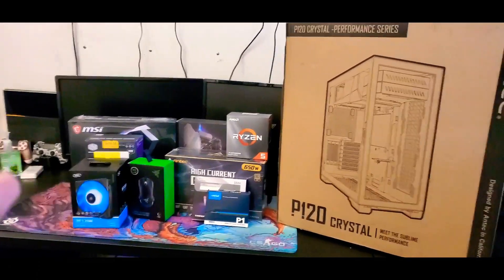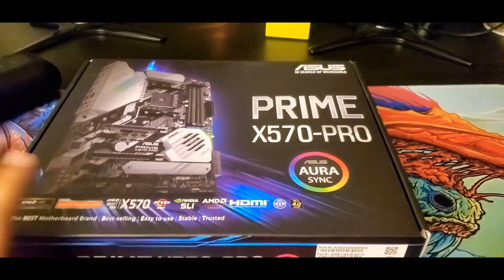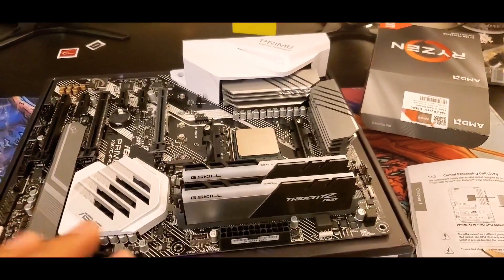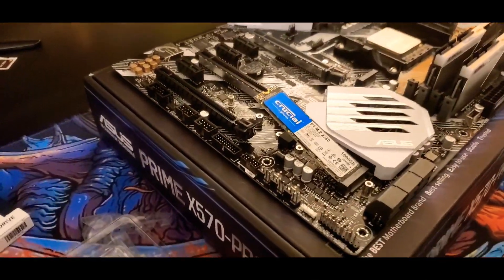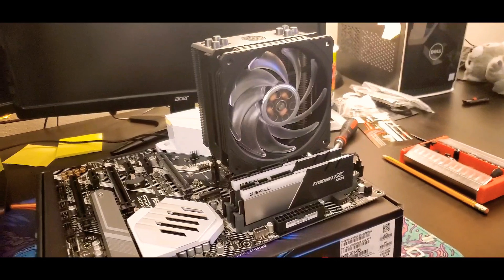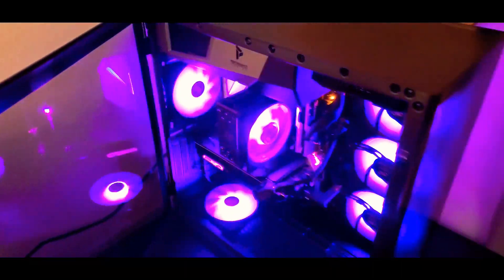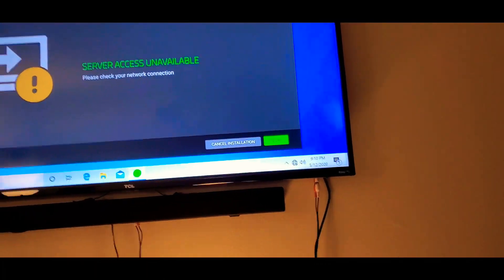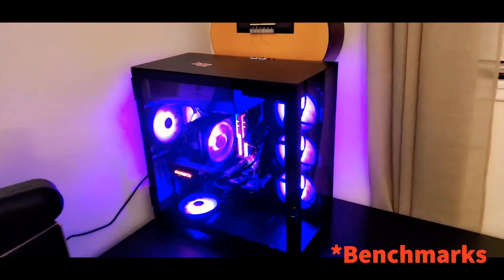Building $1500 pc without any experiance. How hard could it be?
Attempting to build my first pc. Its a $1500 pc I will be attempting to build without any prior experience on how to build one. If I am successful that means anyone of you can do it because trust me I know nothing about computers yet. How Hard could it be? And will it start?

Specs and links:

AMD Ryzen 5 3600

Cooler Master 212 hyper black:

G.skill Trident Z Neo 32 Gb:

GeForce RTX 2050 super:

Antec P120 Crystal:

Deep Cool RF120: